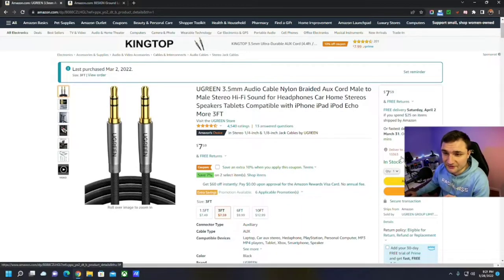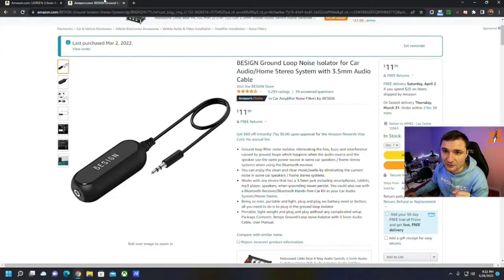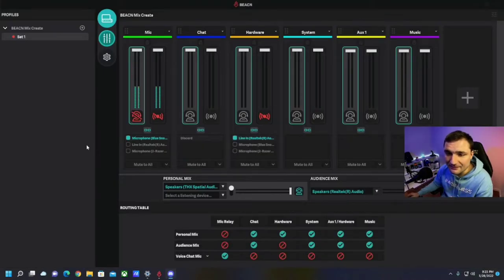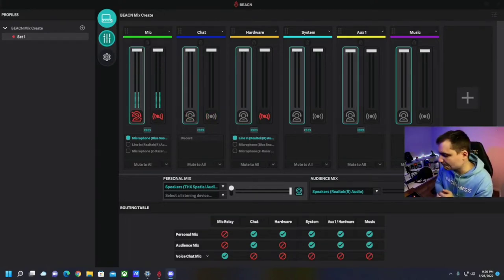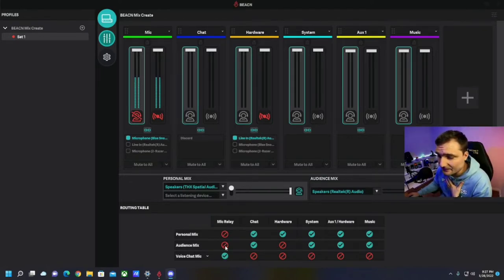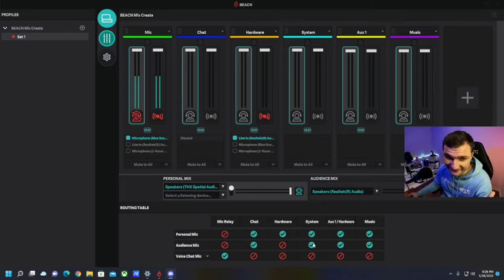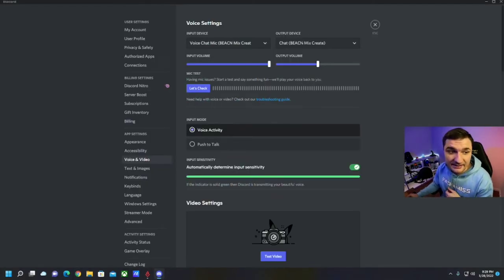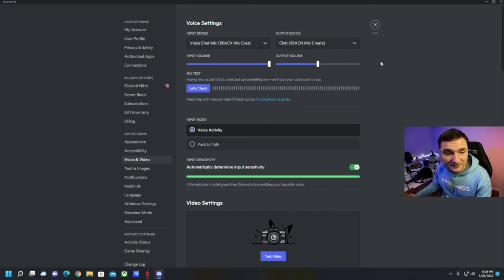Beacn Mix Create Setup (Dual-Pc)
In this video I'm going to show you how you setup your Beacn Mix Create what you're going to need.

LINKS

Ground Loop Isolator
3.5m Audio Cable